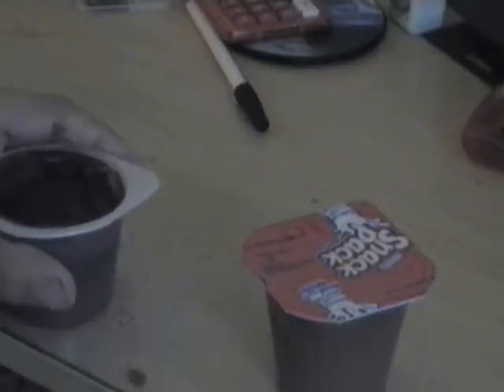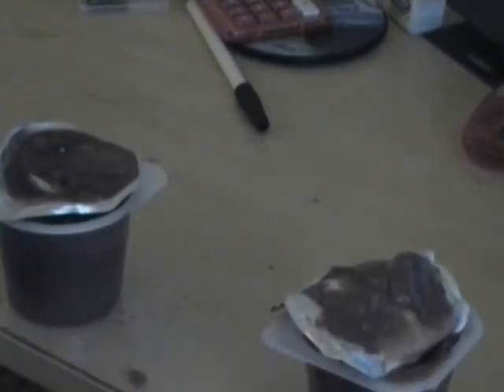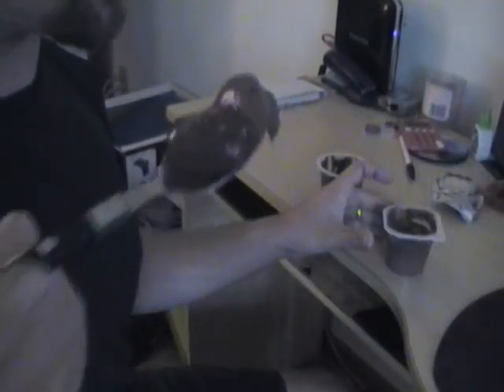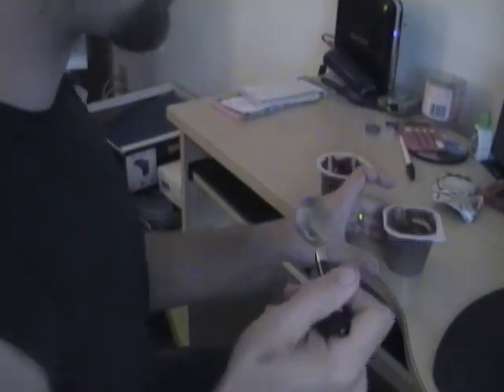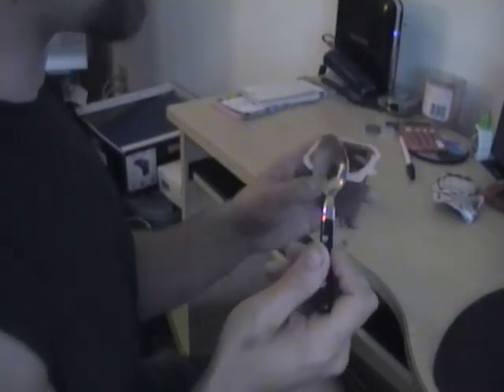Pudding Review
I love pudding and you should too